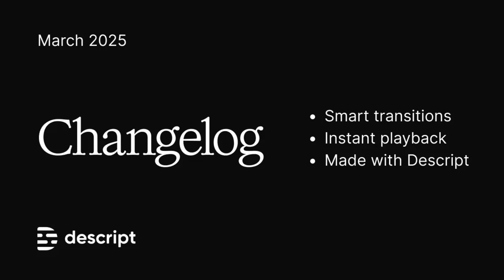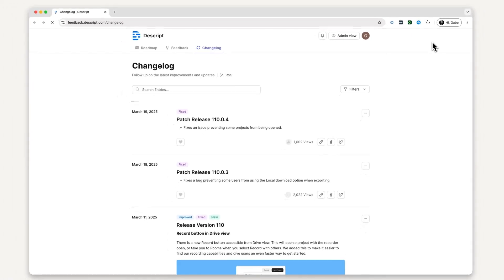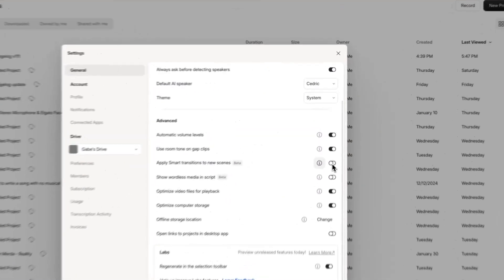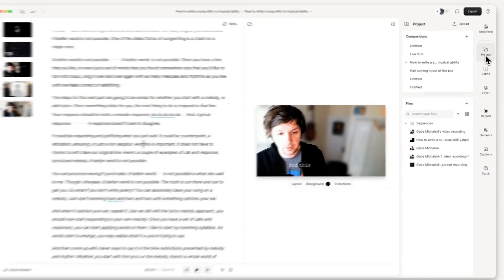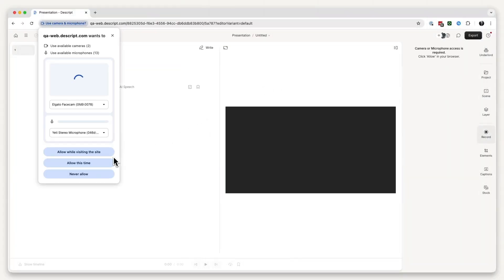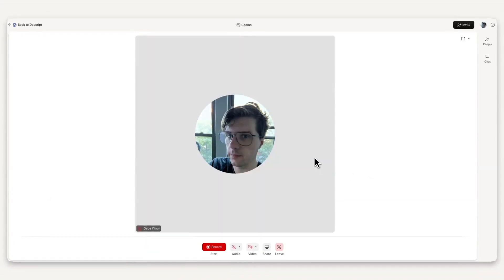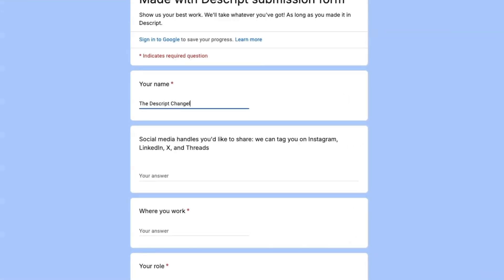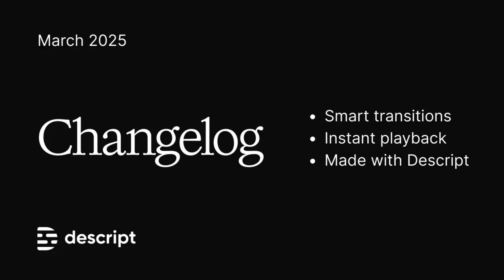March 2025 Changelog - Smart transitions & Rooms improvements. And show us your videos!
Descript version used: v111

A video roundup of Descript updates in the month of March, 2025.

Send us your stuff! We want to see your videos, Made with Descript

Chapters:
0:00 - Intro
00:42 - Editor updates - Smart transitions updates
01:08 - Editor updates - Publish becomes Export
01:26 - Editor updates - Re-transcribe is Free
01:48 - Editor updates - Wordless media off by Default
01:56 - Instant playback on recordings
02:20 - Rooms updates
02:49 - Send us your stuff - Made with Descript
03:23 - Bug fixes